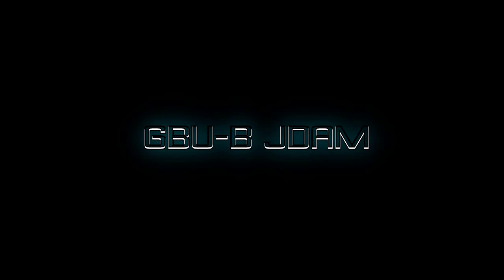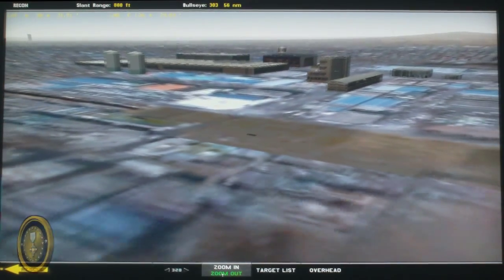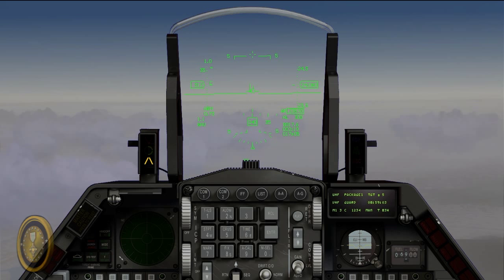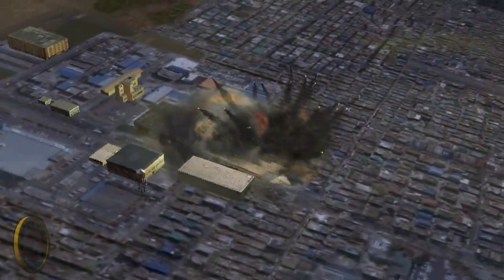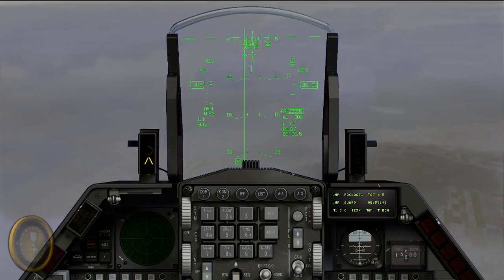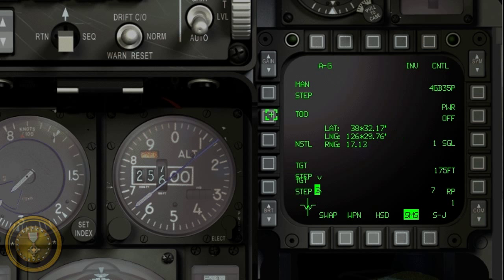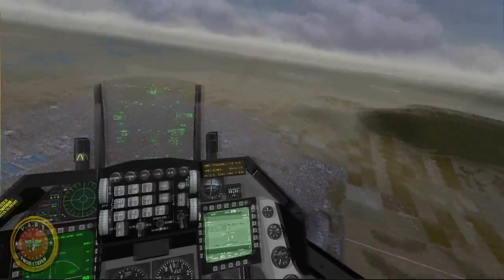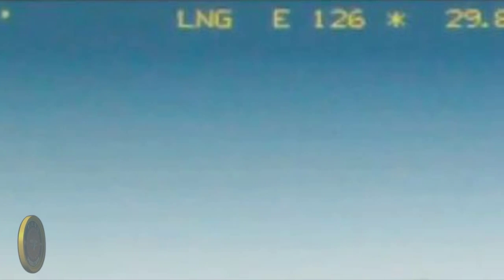F16 JDAM TRAINING PART 2 FREE FALCON 5.5.3 A-G HD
THIS IS A STEP BY STEP TUTORIAL CREATED TO LEARN HOW TO OPERATE THE A-G WEAPONS ID AS, GBU-30/B JDAM SERIES, ON AN F16 C FALCON, BASED ON THE FREE FALCON 5.5.3 COMPANION GUIDE.